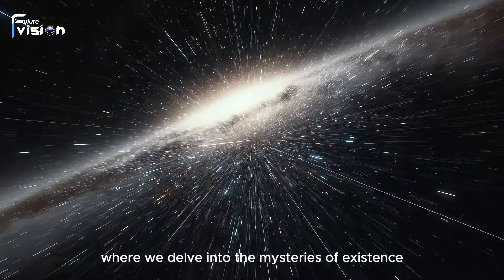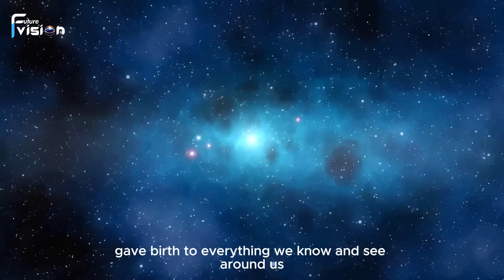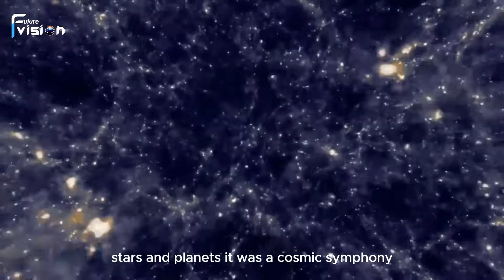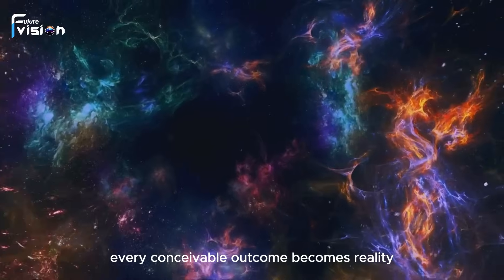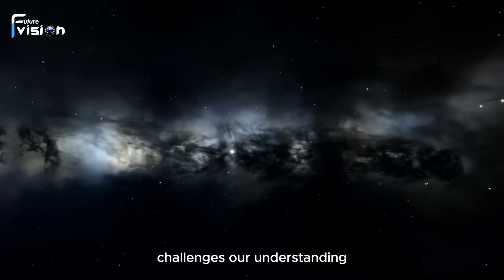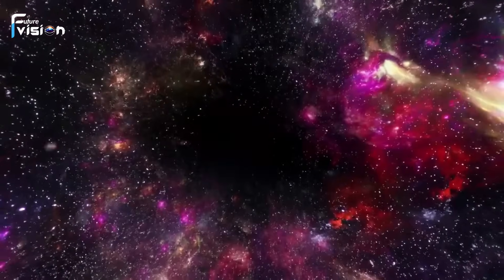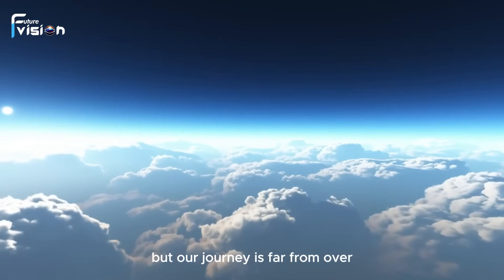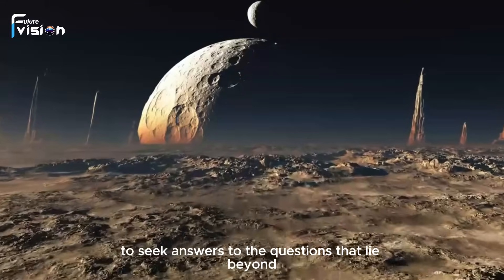The Origin: In the Beginning of Everything 🌌 (ep-1)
Discover the mesmerizing story of The Origin, a breathtaking journey through the beginning of time. From the formation of the universe to the evolution of life, this video will take you on a visual and educational experience like no other. Witness the birth of stars, the formation of our planet, and the beginnings of human civilization. Get ready to be amazed by the wonders of the past in The Origin : In the Beginning.

🎥 Dive into the depths of history with "the origin: in the beginning"! 🌌 Unravel the mysteries of our beginnings and explore the roots of humanity. Join us on an epic journey through time and space.

OUTLINE ::

00:00:00 The Origin.
00:00:30 The Big Bang
00:01:04 What lies beyond the Observable Universe
00:01:36 The Dark Matter
00:01:49 Dark energy
00:02:05 Blackhole
00:02:21 Birth of stars